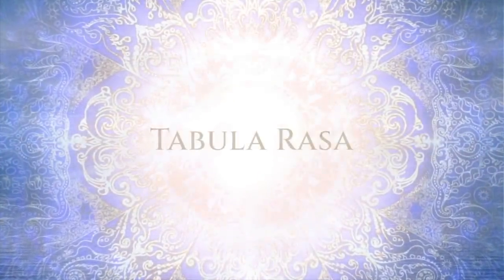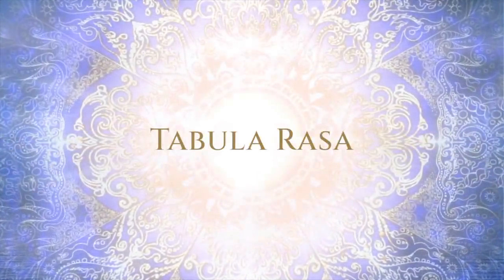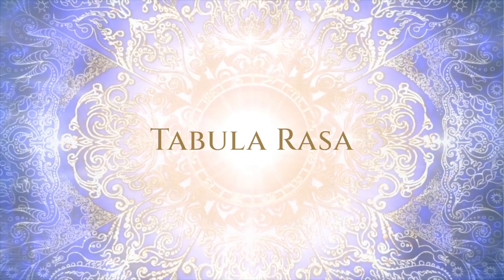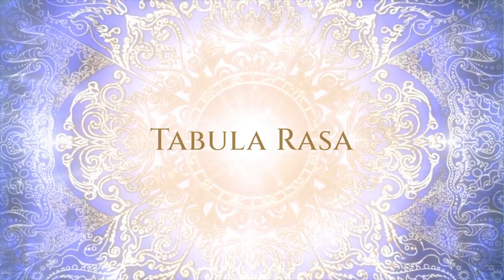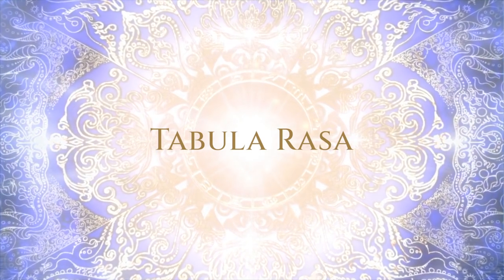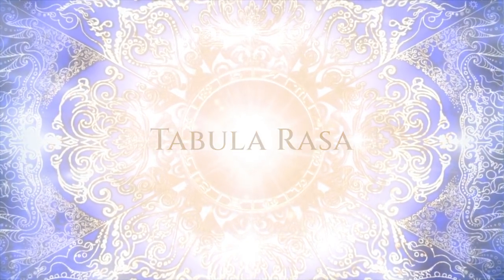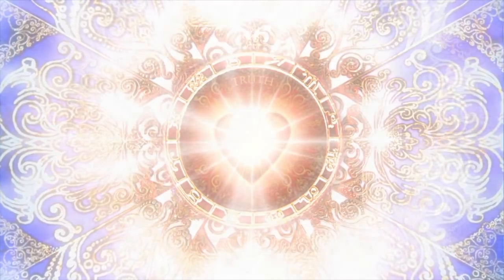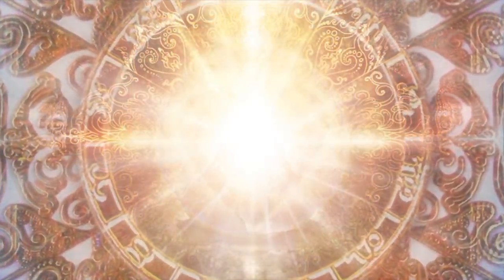Tabula Rasa Online Retreat - A Course in Miracles, David Hoffmeister ACIM ✨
Practice and live the mystical teachings of Jesus assisted by online courses, online retreats, and an online Tribe of Christ community: "We sometimes call it Tabula Rasa state of mind where you leave your mind a blank slate for the Spirit to shine, for the love to pour through. And it's only having preconceptions about things and agendas that block the light from shining and that's why Tabula Rasa state of mind is so important." ~ David Hoffmeister

Join the Tabula Rasa online retreat from September 3-5 early bird special available until midnight of August 15 ✨

To hear all of David's events online, you can tune in to his "A Course in Miracles (ACIM) Podcast"

ABOUT DAVID
David Hoffmeister is a living demonstration that consistent peace is possible. His gentle demeanor and articulate, non-compromising expression are a gift to all. David is world-renowned for his practical application of the non dual teachings of A Course in Miracles. His clarity about the function of forgiveness in spiritual Awakening and his radical use of mindful movie-watching in the release of judgment is unsurpassed. The purity of the message he shares points directly to the Source.

For upcoming online events with David Hoffmeister and the Living Miracles community, go

How to apply A Course in Miracles in your daily life? This Tabula Rasa online retreat is all about practical application of ACIM. A Course in Miracles Audiobook Daily Lessons Workbook Lessons Online are very Helpful, and A Course in Miracles online study groups can be as well.

A Course in Miracles can be practically applied with the teachings from this Tabula Rasa online retreat. Made Easy book A Course in Miracles Chapter 1: The Meaning of Miracles is a good introduction for new ACIM students.

David Hoffmeister talks about the Tabula Rasa state of mind in this video which is also a trailer for the first Tabula Rasa online retreat starting next month.

Living A Course in Miracles can start by finding A Course In Miracles study groups online.

A Course in Miracles Tabula Rasa online retreat opens the mind up to Love - a course in miracles quotes videos are a way to prepare for the monthly ACIM Online Retreats..

Our YouTube channel offers you a wealth of Course-related videos, including interactive webinars, the context of ACIM, and many testimonials about experiences in living the Course.